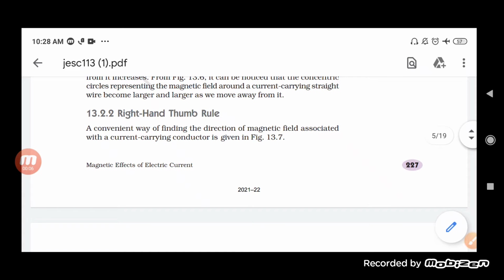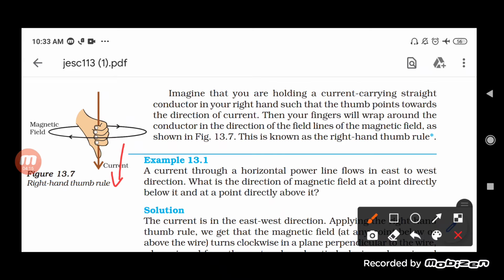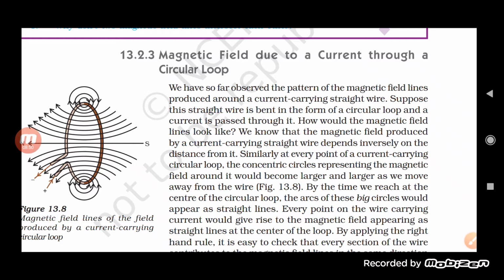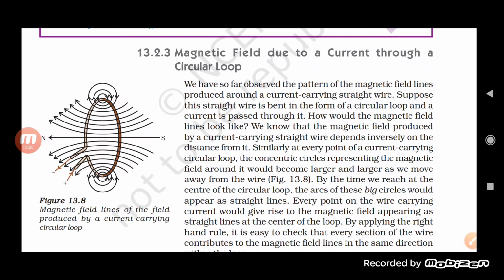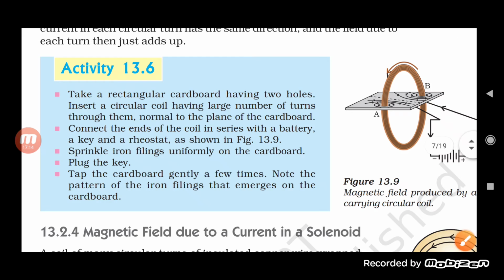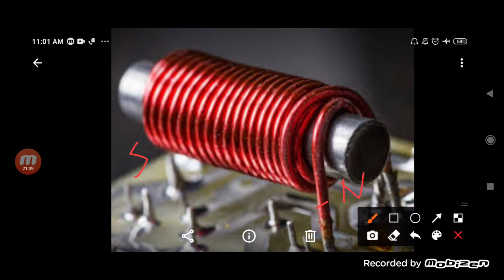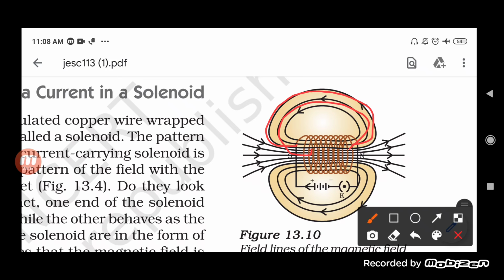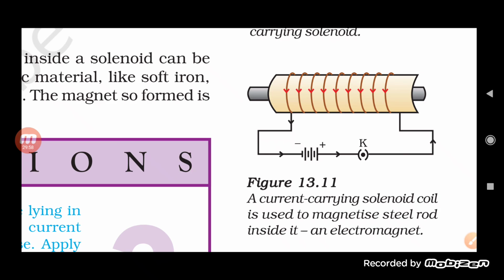Class X Science 08-09-2021 by Ms Mridulata upadhyay Magnetic effect of electric current